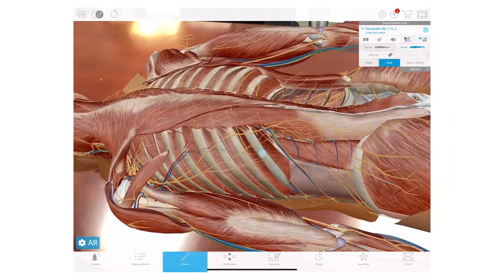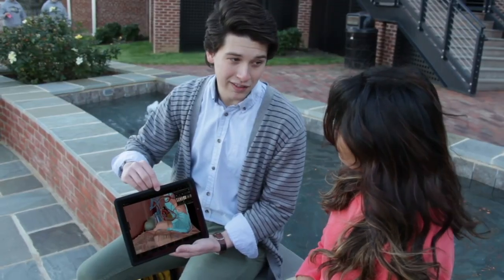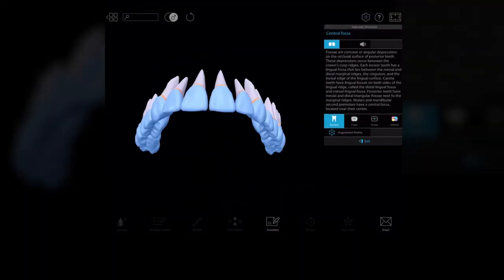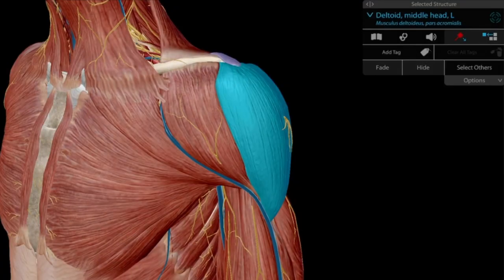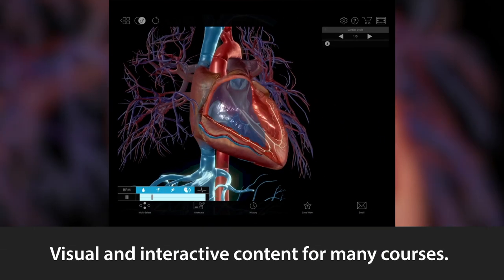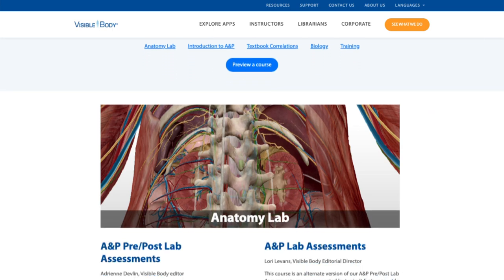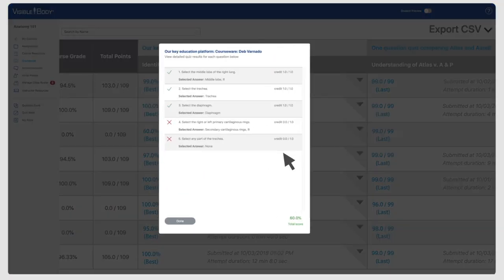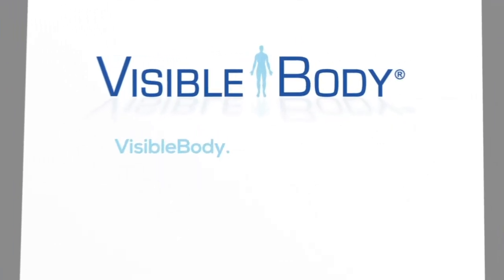Visible Body Courseware | Engage students with 3D lectures and labs on and off campus!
Bring your lectures and labs to life on or off campus with Visible Body Courseware, a web-based teaching and learning platform loaded with Visible Body's award-winning 3D content. You can use Courseware to custom design visual and interactive courses, labs, and 3D dissection quizzes, or let us do the heavy lifting for you by choosing pre-made units and assessments created by A&P instructors.